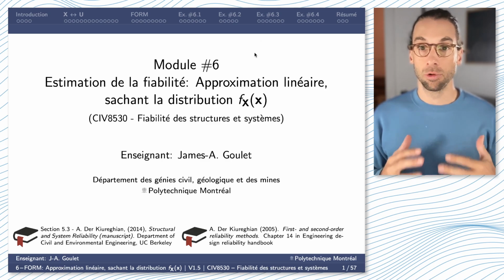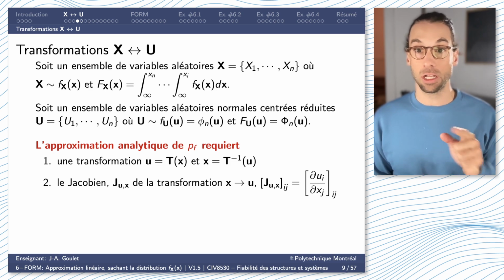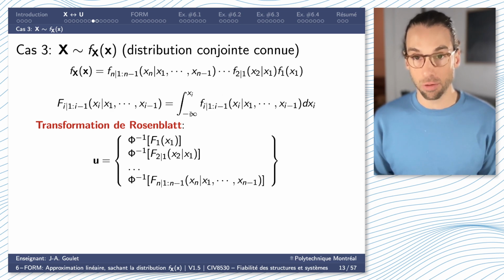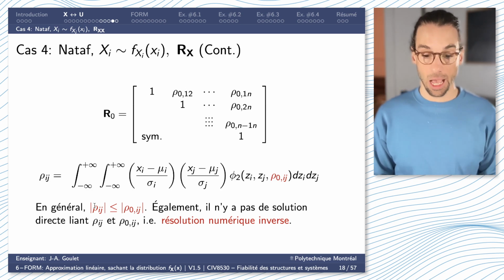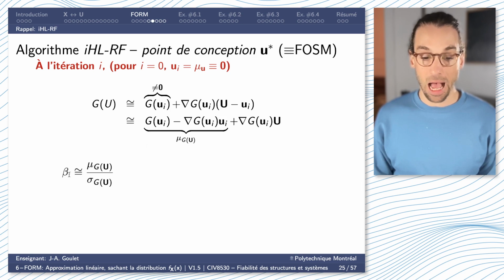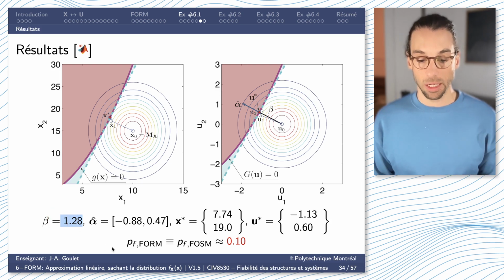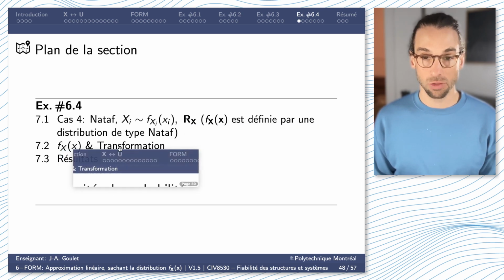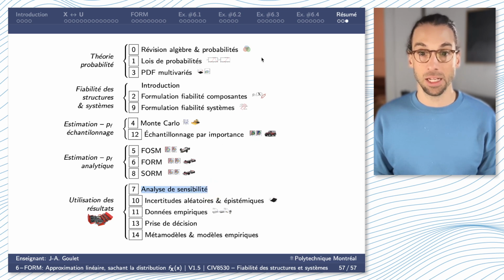M6 | FORM | CIV8530 - Structural & System Reliability [English version]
This video presents the First Order Reliability Method in order to estimate the the failure probability for structural components.

00:00 Introduction
04:38 X to U
25:55 FORM - First order reliability method
38:00 Exercice #6.1
42:39 Exercice #6.2
45:48 Exercice #6.3
49:58 Exercice #6.4
53:40 Summary and limitations